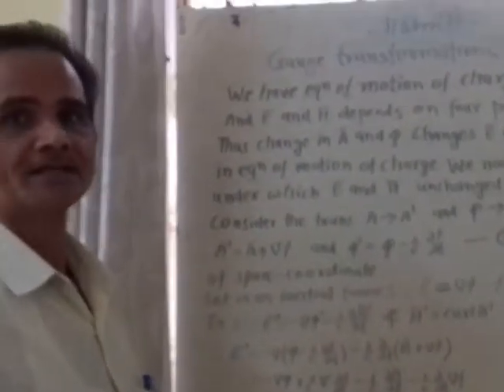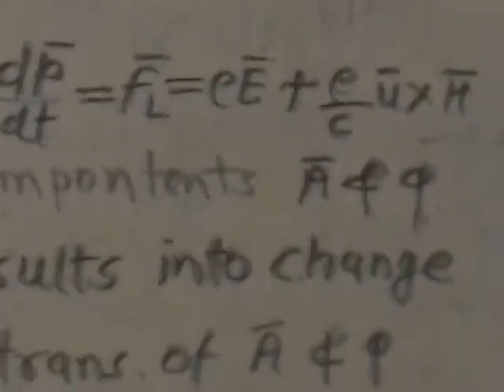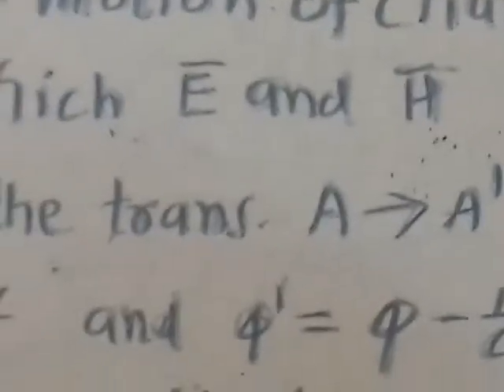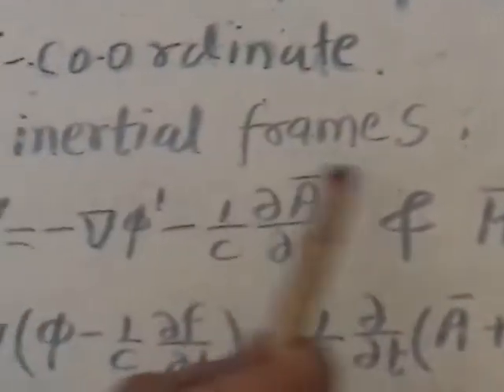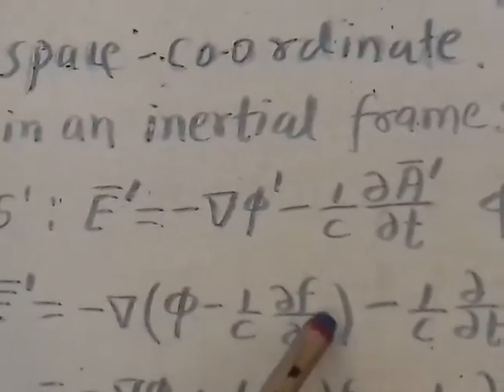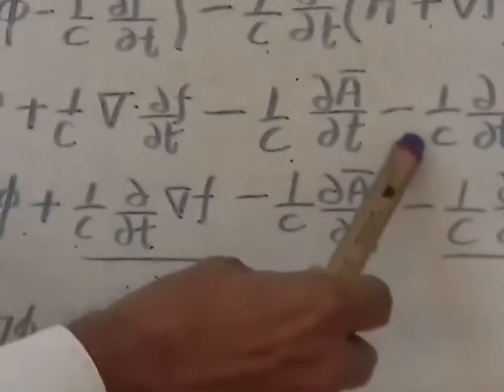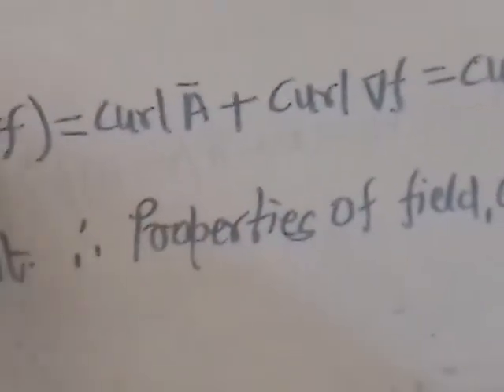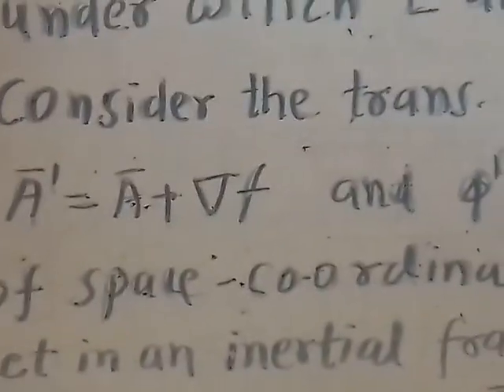15 Gauge Transf